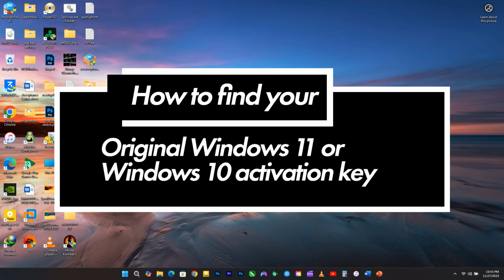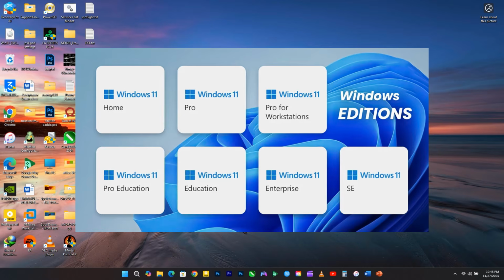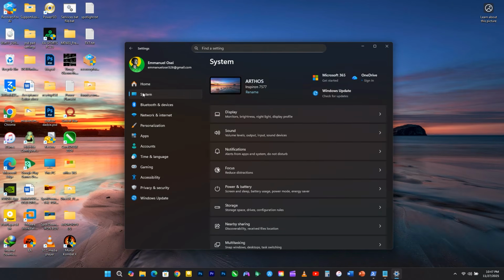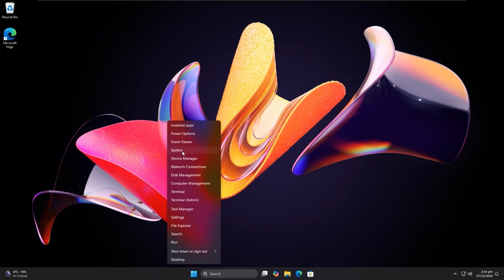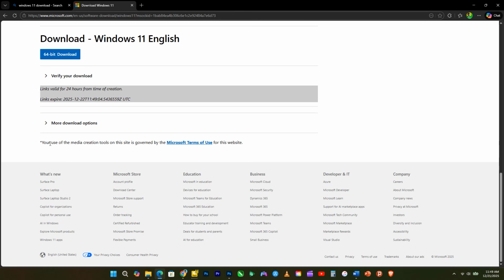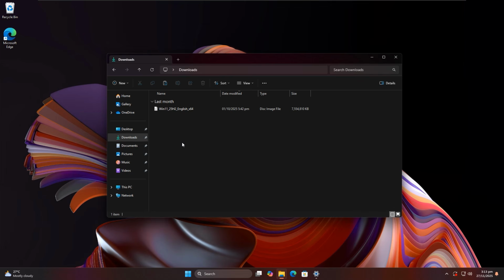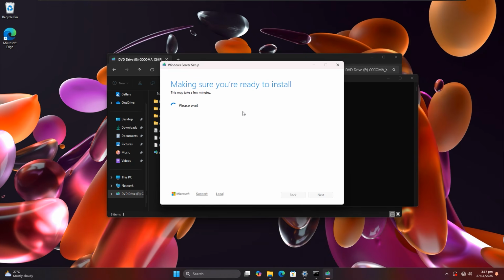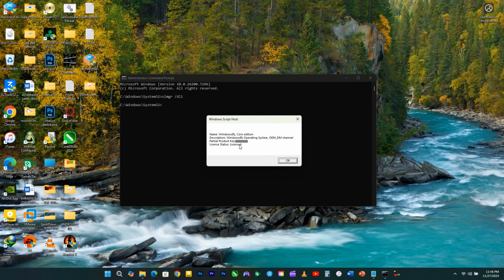Find Your Hidden Windows License Explained in Detail (Official CMD Method)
Stop! Before you buy a new Windows key, your PC might already have one hidden inside. 🎯

Did you know that your computer contains its original Windows 10 or Windows 11 license embedded directly into the motherboard? Since 2012, major manufacturers like HP, Dell, Lenovo, ASUS, Acer, and MSI stopped using stickers and started storing product keys in the system firmware (BIOS/UEFI) using OEM Activation 3.0.

In this deep-dive tutorial, Find Your Hidden Windows License Explained in Detail, I show you how to "unlock" that digital key so you never have to pay for a license you already own!

All steps shown use built-in Windows tools officially provided by Microsoft and commonly used by IT professionals for system verification and troubleshooting.

📄 Commands Used (Reference)

Always back up your files before making system changes. Any generic product keys mentioned are public Microsoft keys used only for edition switching and do not activate Windows permanently. A valid license is required.

💬 Questions? Drop a comment , I reply